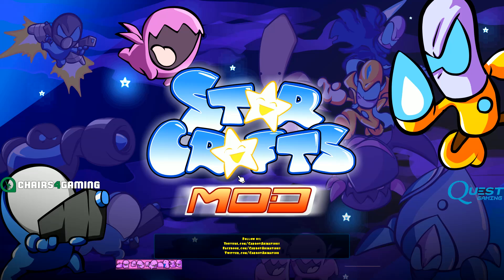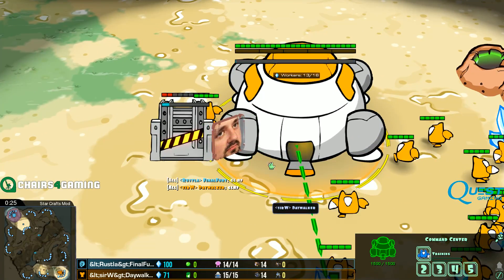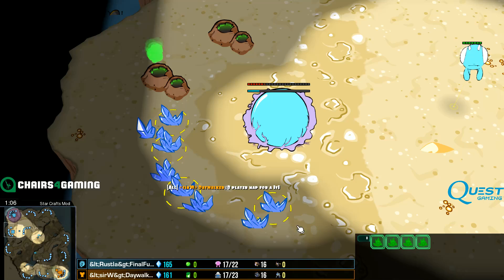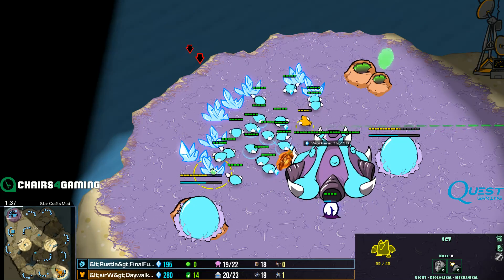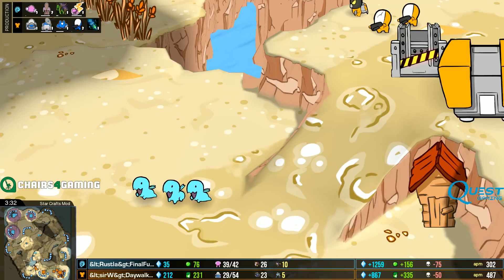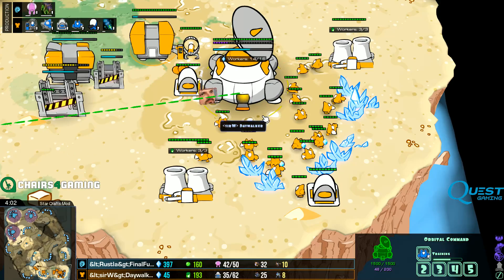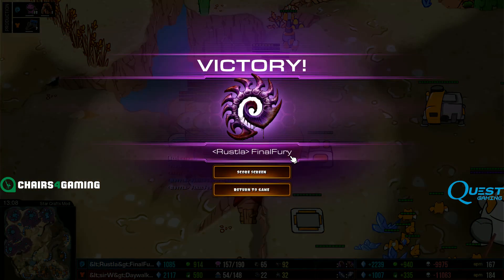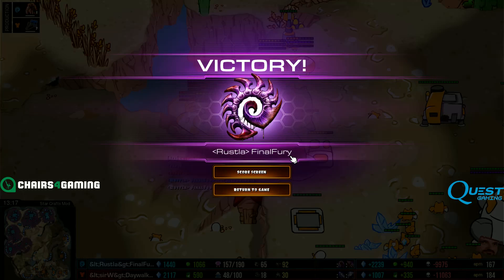Carbot Mod 1v1! TvZ Vol.1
where I broadcast live every day between 1pm and 9pm PT!